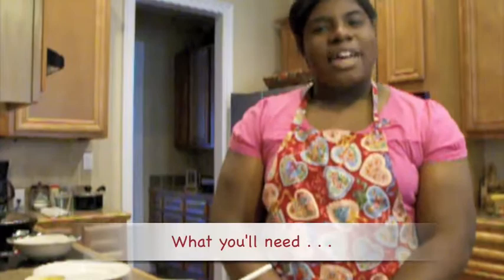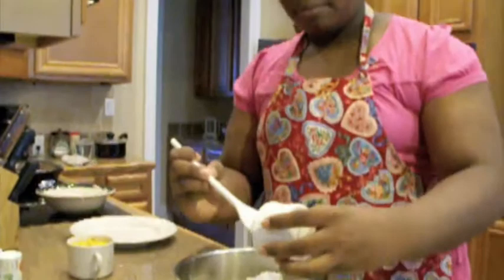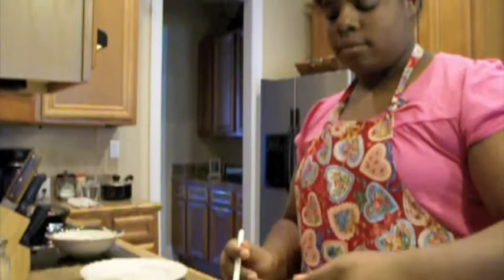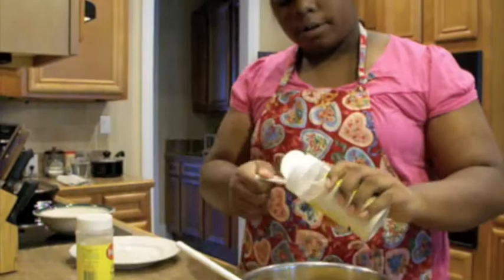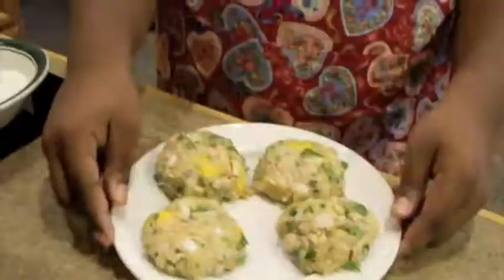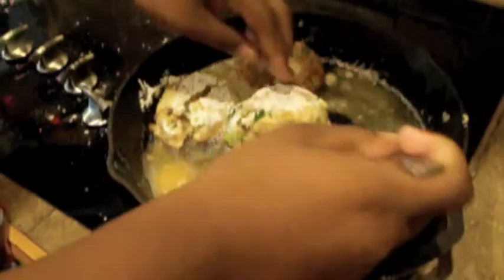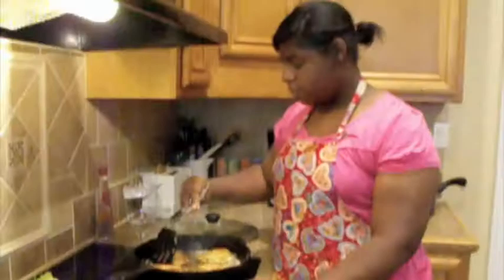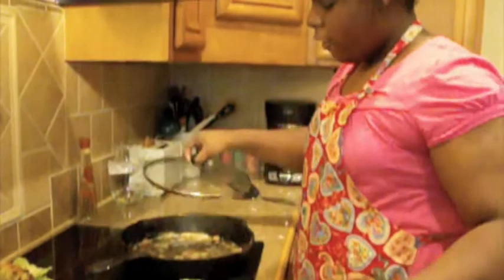Kayla Davis: Rising Mango Star Competition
This is Kayla's competition video featuring her very own Triple Threat Salmon Croquets. The secret, however, is her addition of the mango. It's a great recipe!